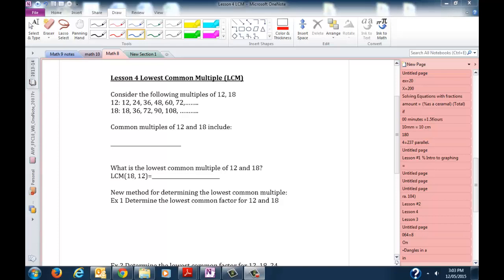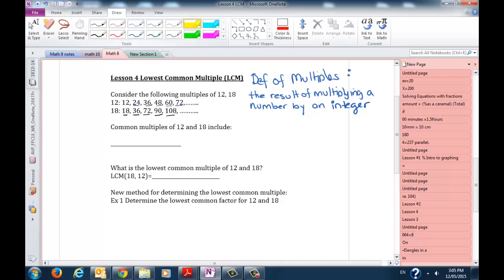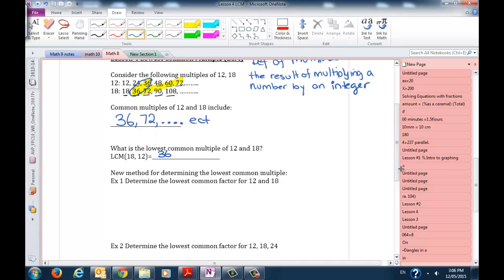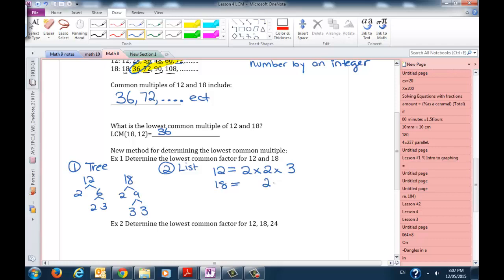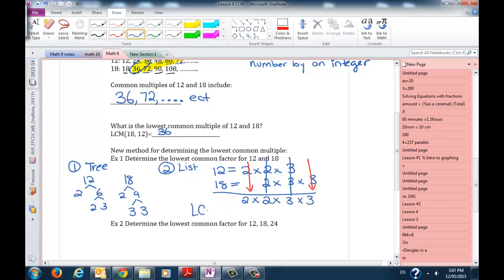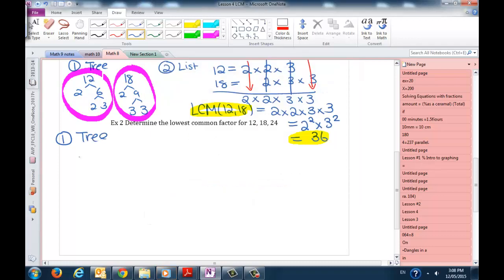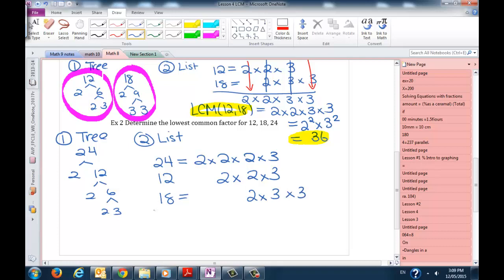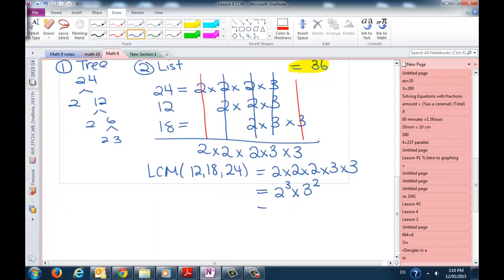lesson 4 Lowest Common Multiples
Introduction to using prime factorization to find the lowest common multiple